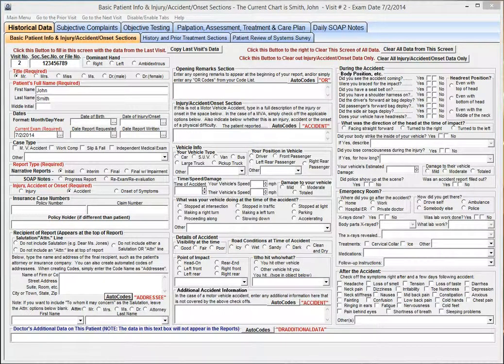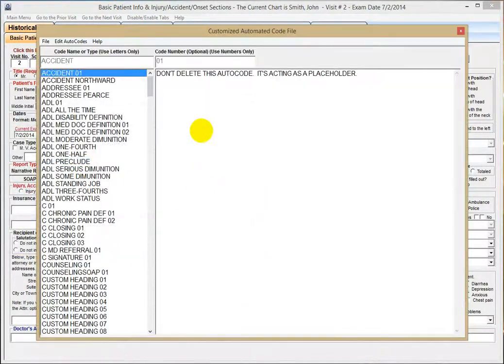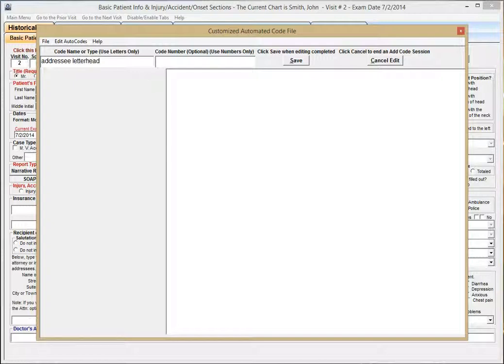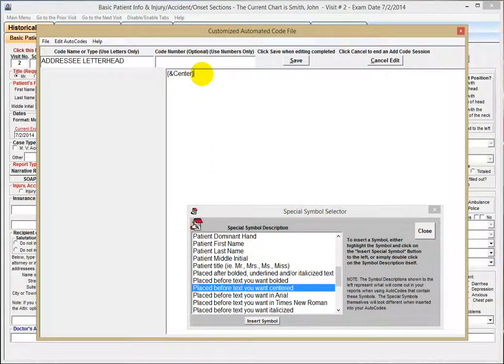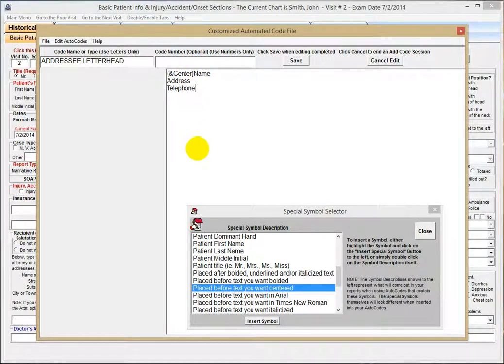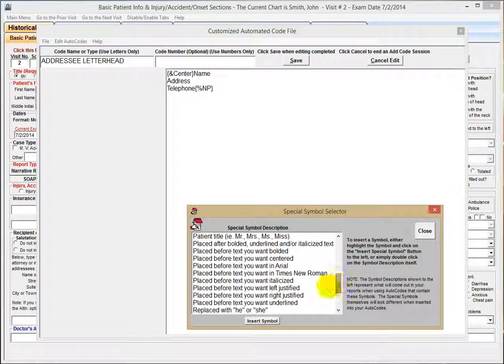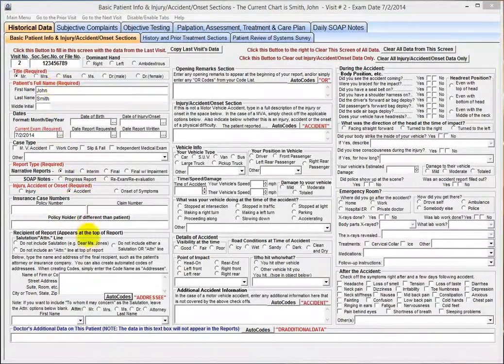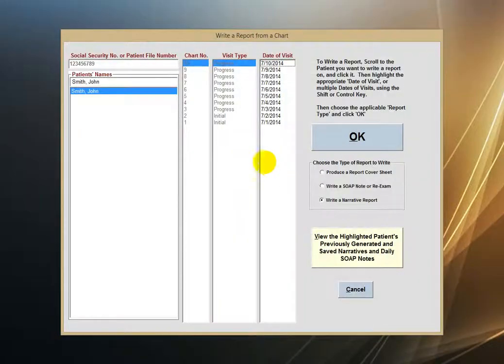How to Create a Letterhead Automated Code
This video will show How to Create a Letterhead Automated Code, that you can use at the top of the first page of your Narrative Reports or Daily SOAP Notes.